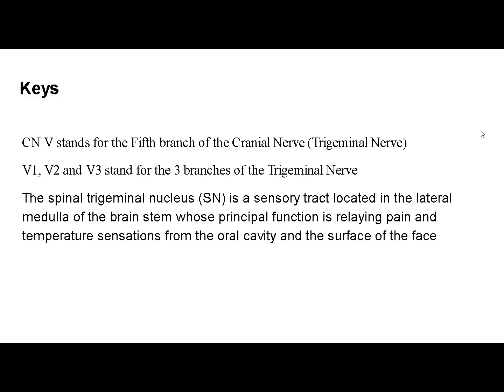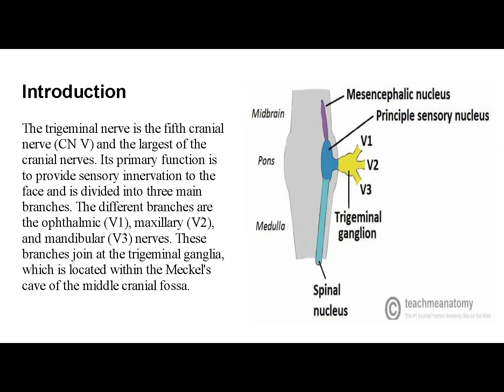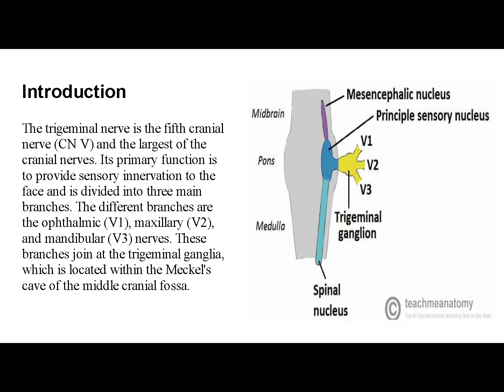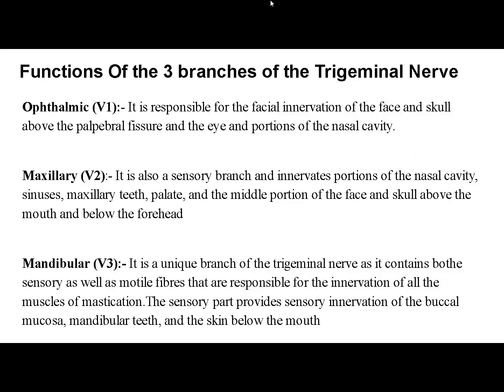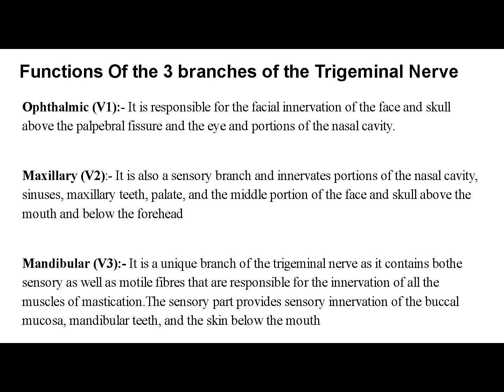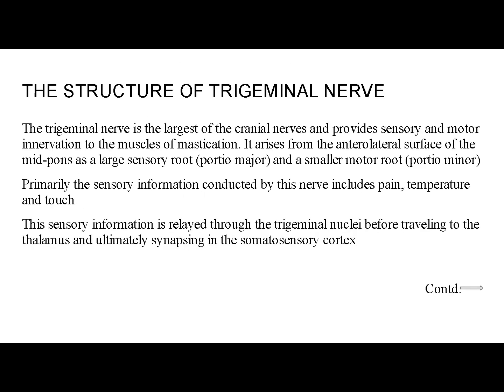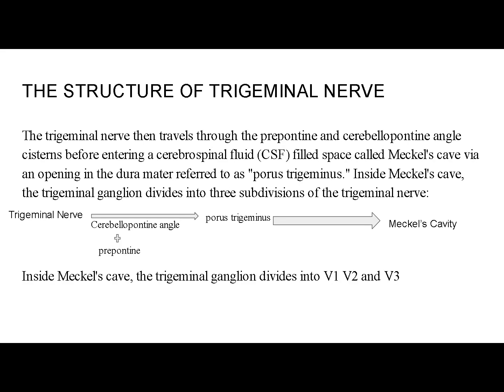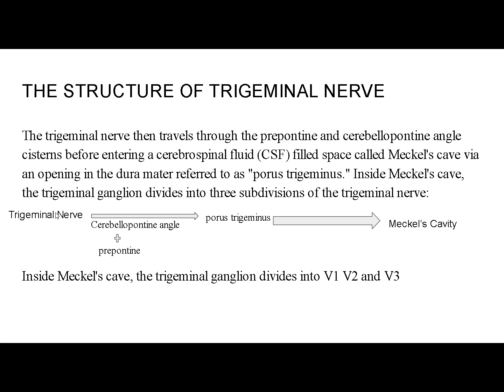About the trigeminal Nerve (Introduction and Locations)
Hello all and today well be Learning about the fifth branch of the Cranial Nerve i.e. The Trigeminal Nerve.